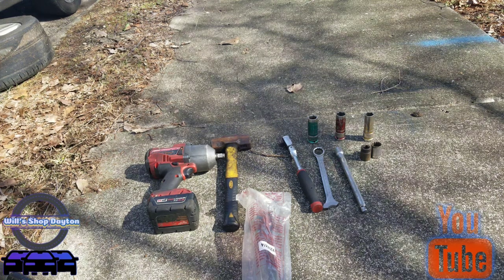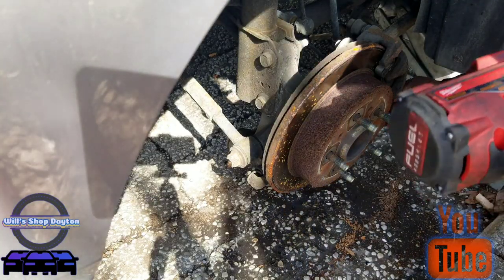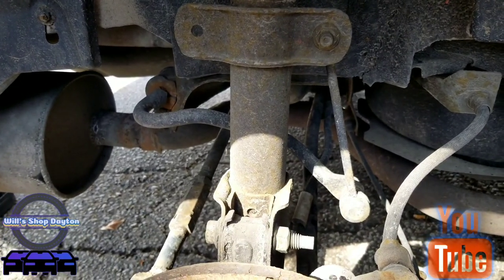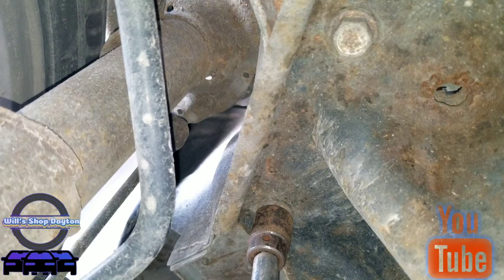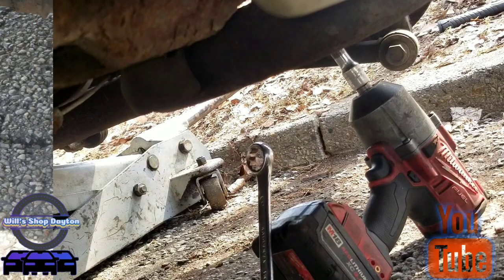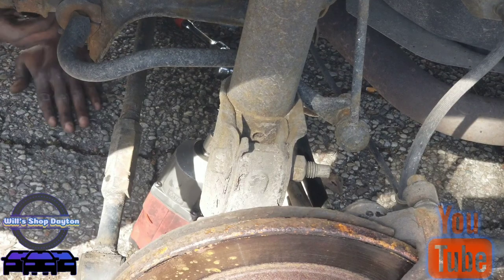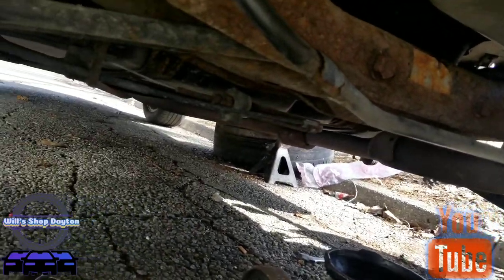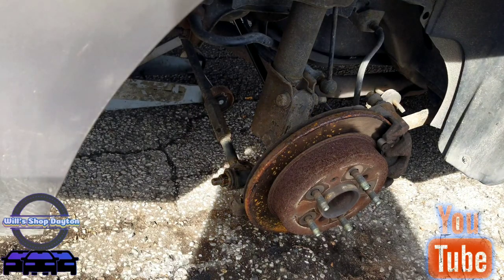2006 Chevy Impala rear trailing arm replacement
This is a video on changing out the rear trailing arm on a 2006 Chevy impala.

If you would like to check out my music channel a link will be below also if you would like to support the channel I will leave a cash app and a PayPal link thank you for your continued support.

Music YouTube channel link (CCP)

$Kush4200G0
2nd YouTube channel